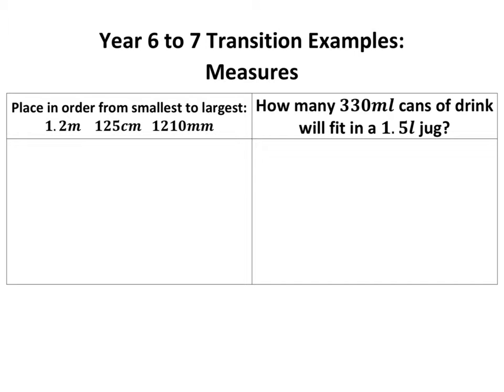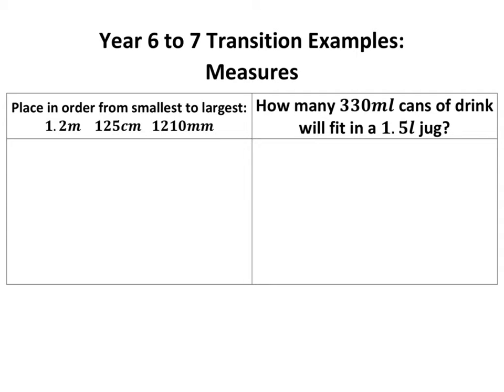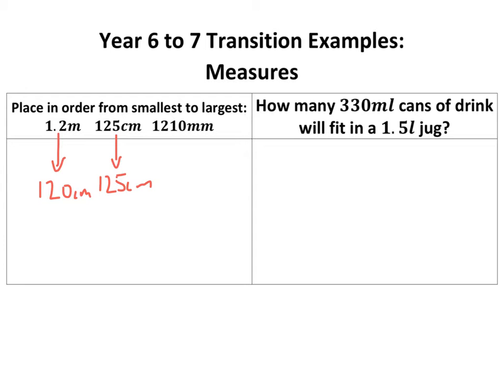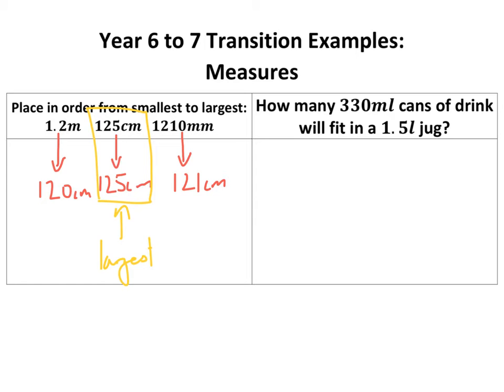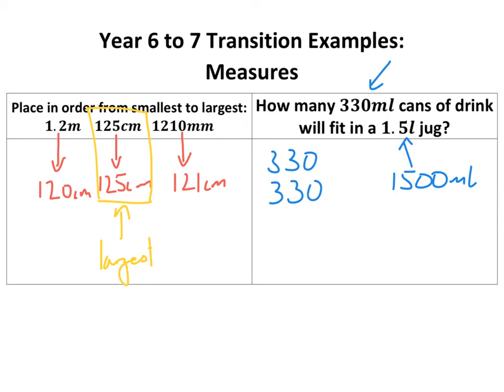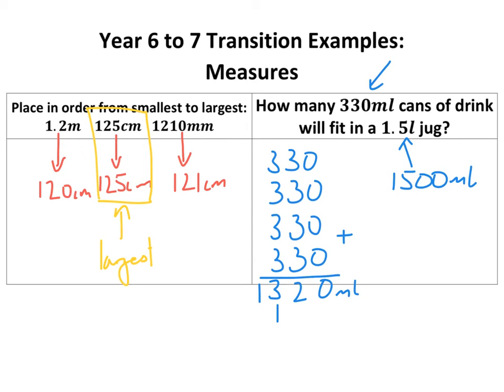Yr6-7 Measures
This talks through metric measure conversions and comparing different units.